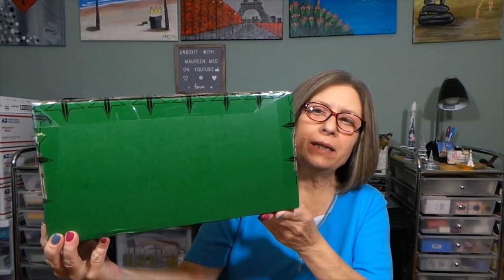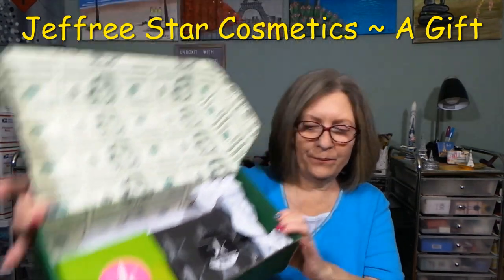Jeffree Star Cosmetics "Mini" Haul ~ A special Gift ~ July 2021 **CLOSED**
Today's video is a mini haul from Jeffree Star Cosmetics.  They were having a BOGO offer on all palettes so I had to buy a few of them.  I chose the mini palettes as I now own a few of the full sized versions.

The palettes I purchased are:  Mini Breaker, Mini Orgy, Mini Blood Sugar and Mini Controversy.  The deal was a BOGO and the mini's were $28.00 each.

Chapters
0:00 Intro
0:24 Welcome to the video
0:55 Unboxing the mini palettes
5:21 The special gifts
11:03 Photo's of all the products
11:52 Outro

Thank you so very much for all your love and support - it truly means the world to me!

3.  I would appreciate you watching the video in full (for channel growth)
4.  One entry per person. (One comment = one entry)
5.  Leave me a comment on how to contact you if you would win.  You MUST use the keyword in the video in your comment.
7.  Open internationally - anyone can enter!
8.  One winner will be randomly chosen using the YouTube comment picker app.
9.  I will make a video showing the process of the winner being picked and post it on the following Sunday.
11.  You MUST be 18 years old or older to enter this giveaway.  In some cases, proof of age will be required.
12.  I am not responsible for lost or damaged boxes and their contents once they are handed over to USPS.
13.  My giveaways are for all active subscribers during the month.

Good luck!

I upload new videos 6 days a week, every Monday to Saturday at 7 am EST.  My giveaway winner videos will now be published during the week.

Camera:  Samsung Galaxy EK-GC110 Camera
Editing:  Microsoft video editor
Thumbnails:  Photo editor 10/Photo Studio
Lighting:  Emart photography  umbrella lighting kit/Amazon
Channel Banner:  Canva